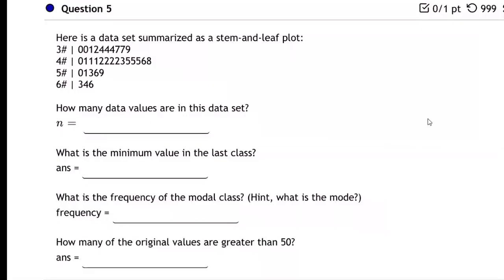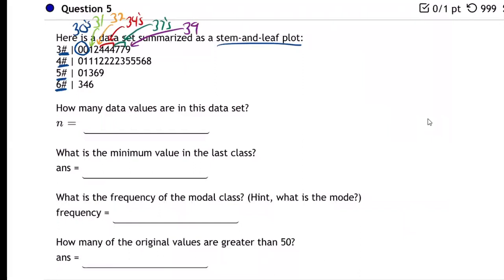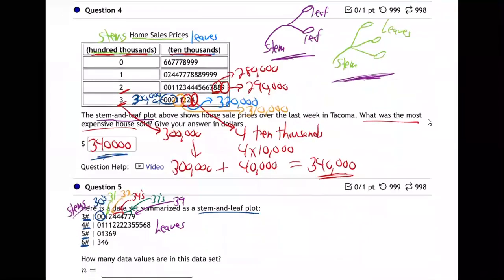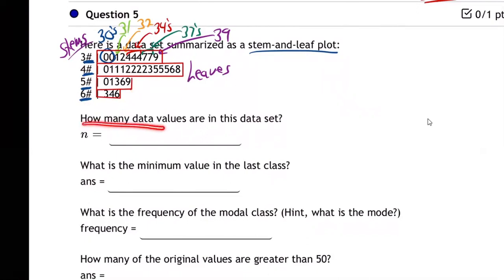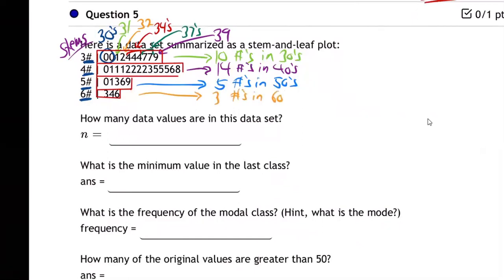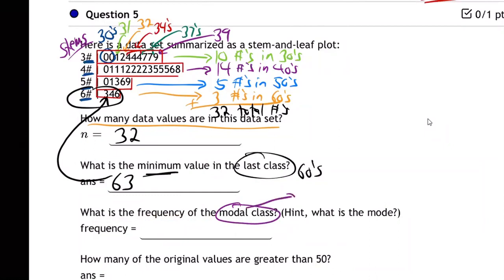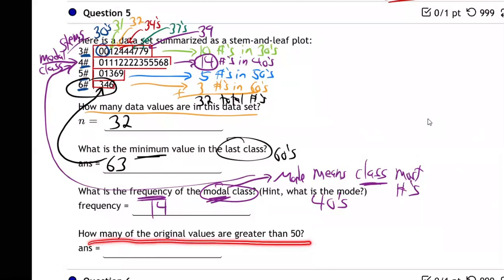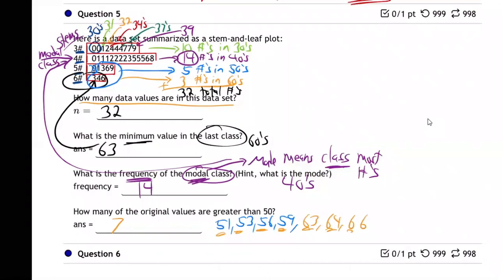m10b-Unit 4 Lecture HW 2 - 5